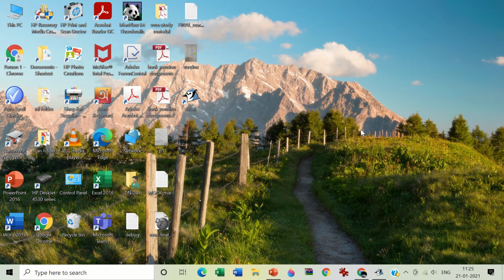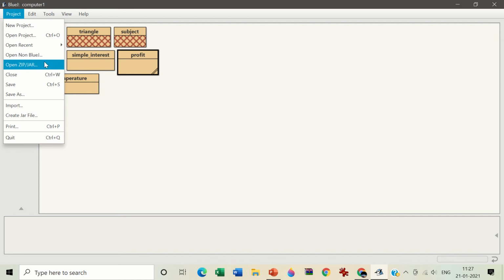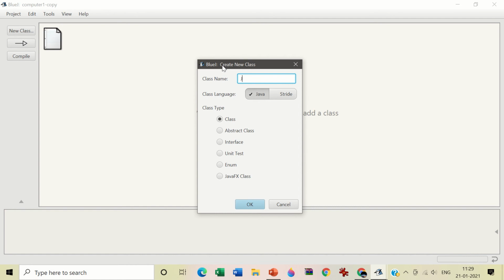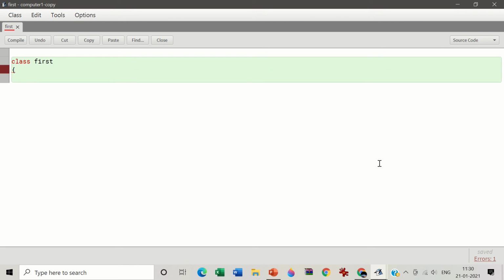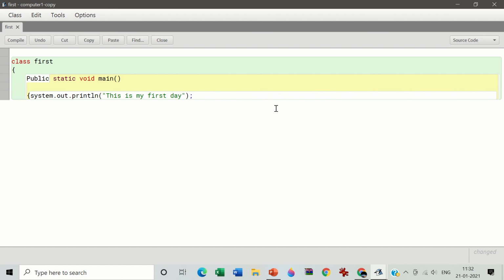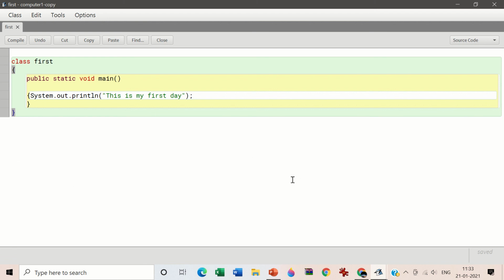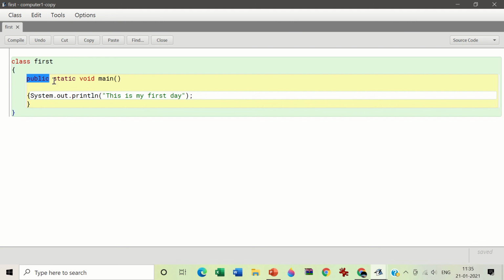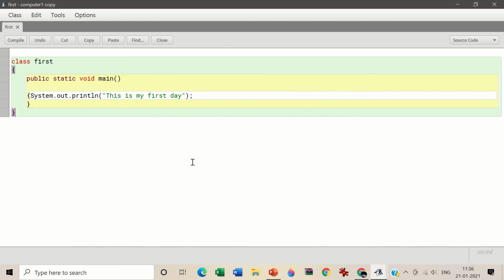Java Basic |Blue J | Very easily explained |The Euglena